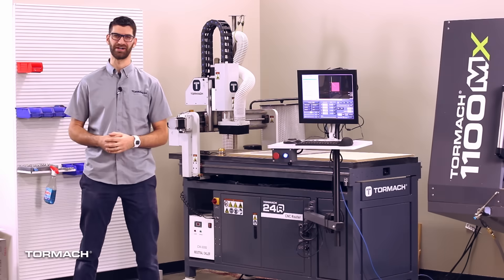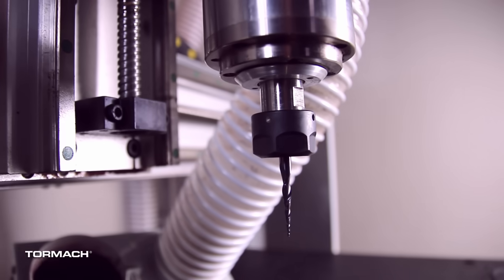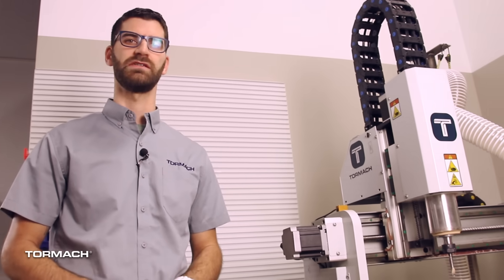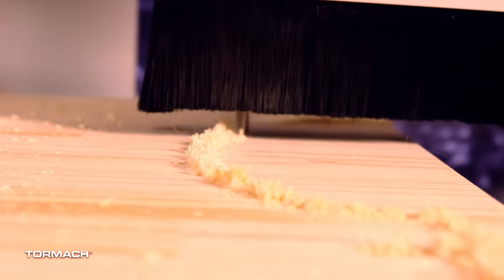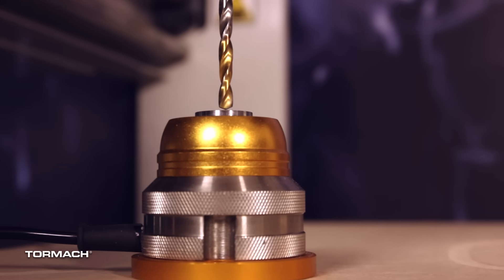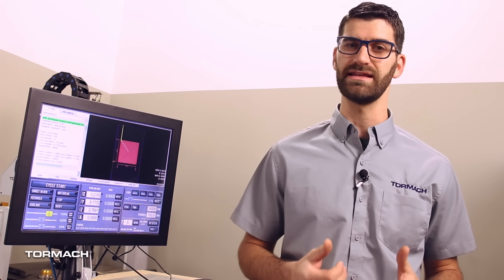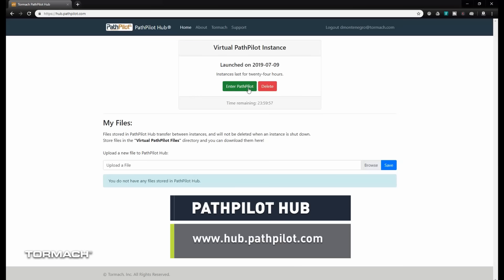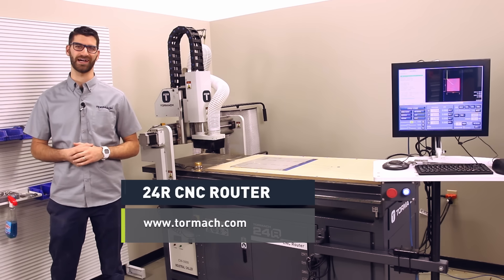Introducing the Tormach 24R CNC Router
- powered by our free PathPilot software

Tormach's new 24R CNC router is the router you didn't know you needed. It's built on a solid base of cast iron, a welded steel stand, and an aluminum gantry. It's powered by single-phase 115 Vac., so it can go in just about every shop. The table is 26.7 in. x 65 in., with a gantry clearance of 6 in., and includes an integrated vacuum table. The 2 HP electrospindle is water cooled (with an included chiller), with a maximum speed of 24,000 RPM, and an ER20 spindle taper. All this power and rigidity not only delivers great wood cutting ability, but also the ability to cut aluminum.

What's better than a solid router that can cut aluminum? A solid router with PathPilot Control! Yes, that's right, say goodbye to that useless pendant. PathPilot gives you much more control at your fingertips. Edit G-code on PathPilot's user-friendly interface. It also gives you 3D toolpath preview, support for 4-axis continuous machining, automatic spindle speed control, and more.